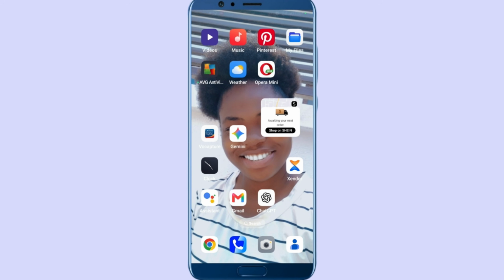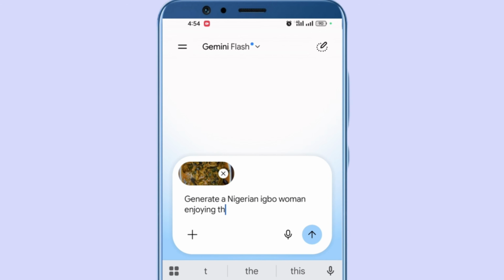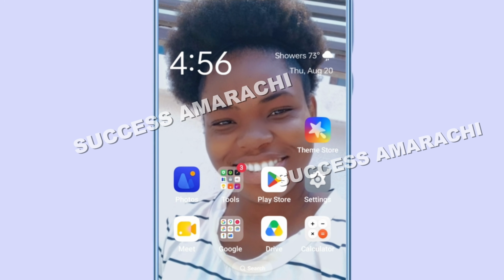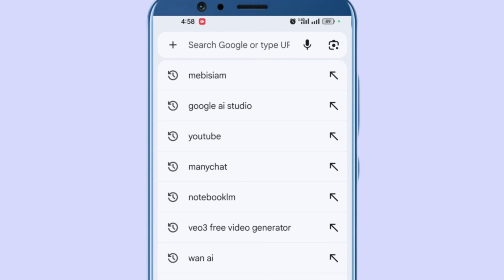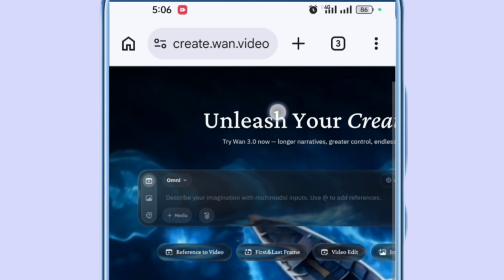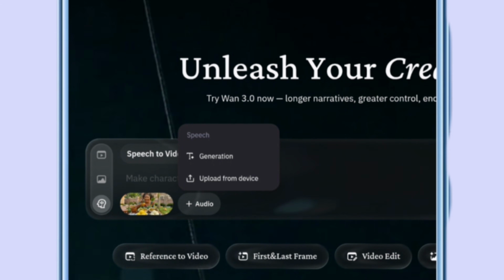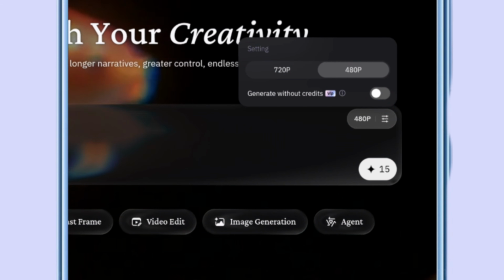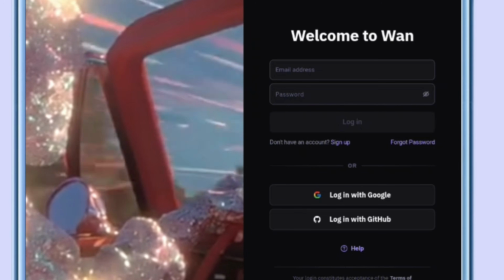Create AI Videos in Any Language Using Your Own Voice (For FREE)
In this video, I’ll show you how to create AI videos in any language using your own voice. You’ll see how to use AI to generate videos, clone or use your voice, and make your content speak different languages without having to record yourself repeatedly.

Perfect for content creators, YouTubers, and anyone looking to create multilingual AI videos and reach a global audience.

📌 MORE HELPFUL TUTORIALS:
▶ How to Start YouTube Automation Today: No Face, No Experience Needed!